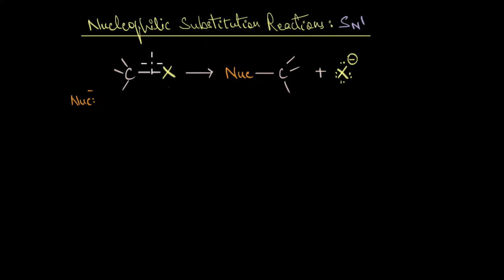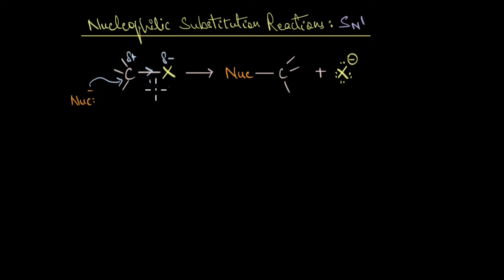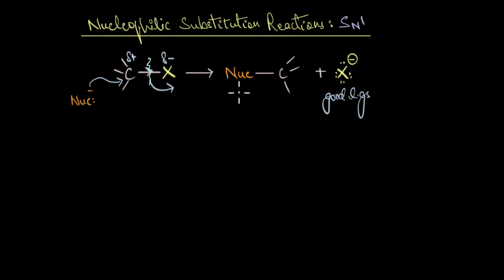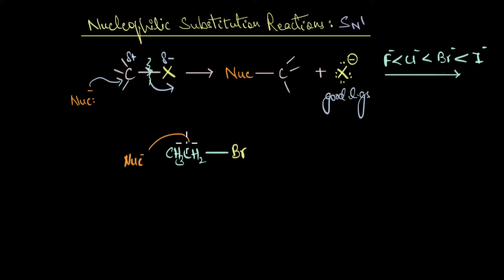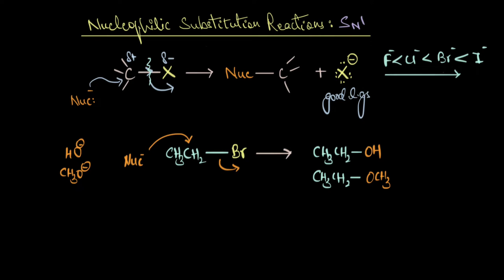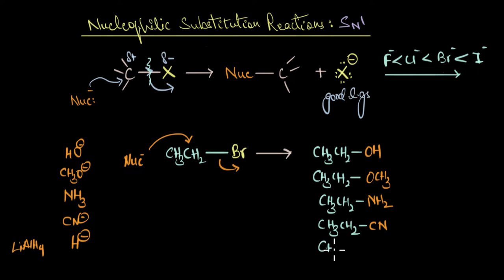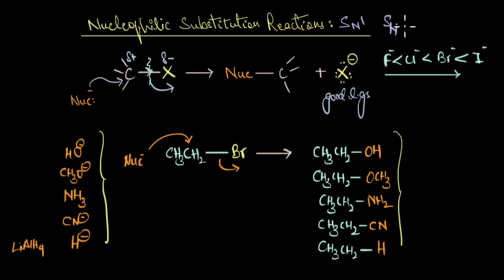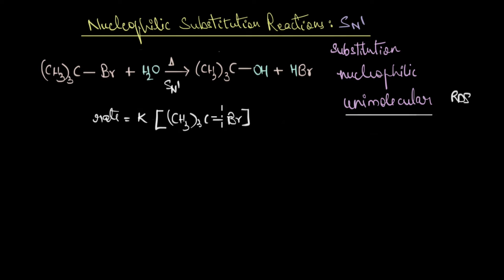Nucleophilic substitution reactions | Haloalkanes and Haloarenes | Chemistry | Khan Academy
Created by
Revathi Ramachandran